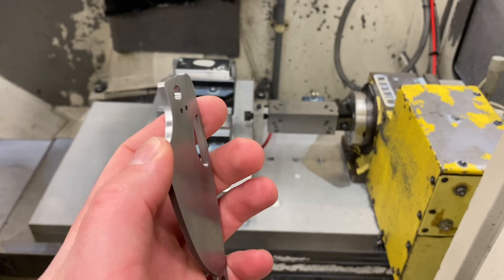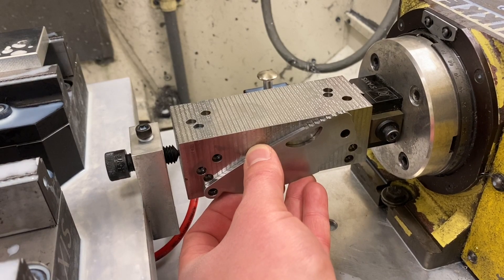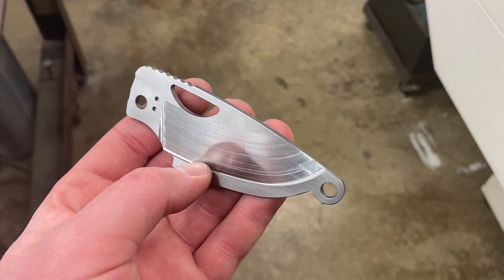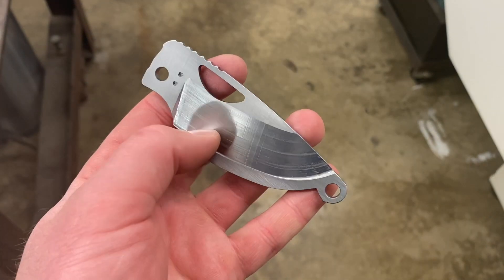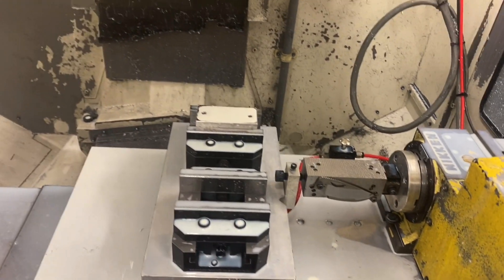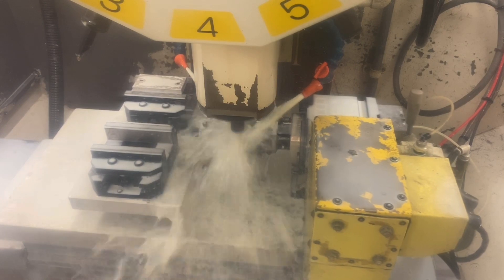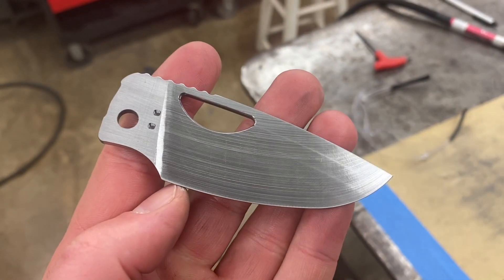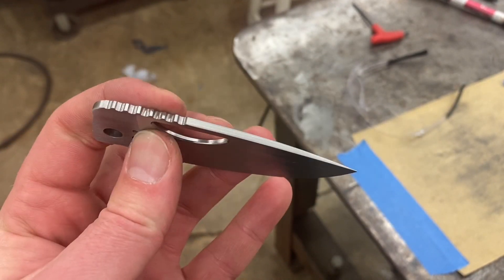Blade Milling 2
Machining Roosevelt blades